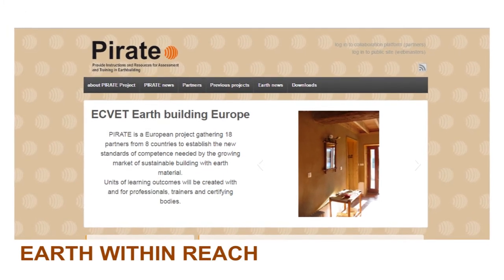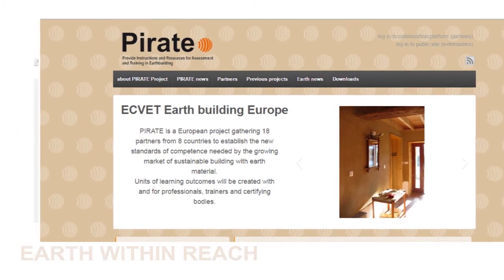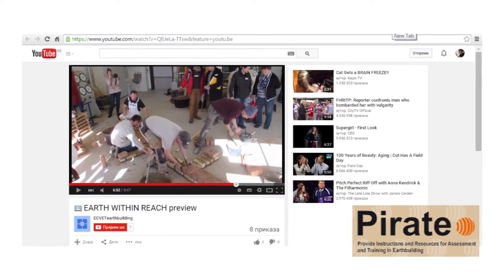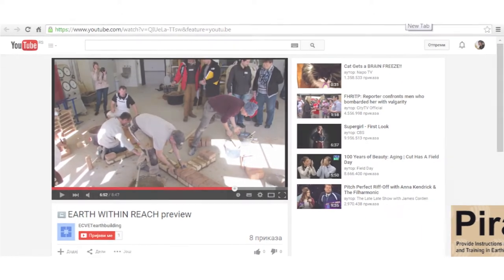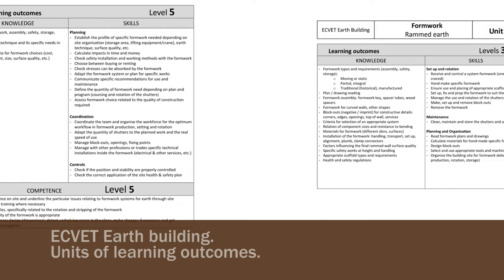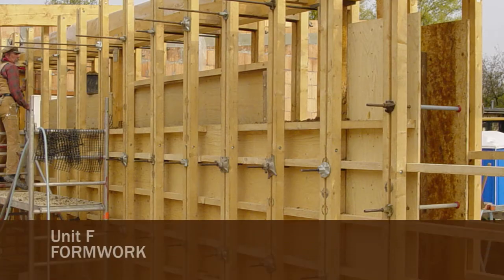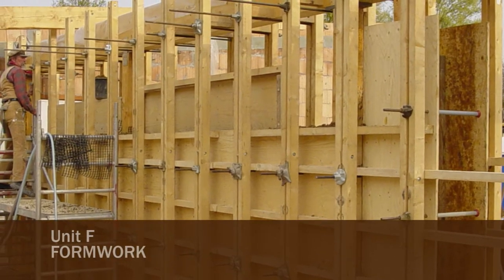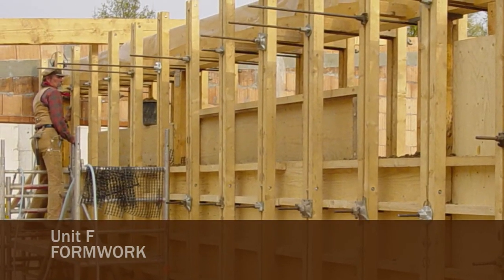UNIT F - Formwork